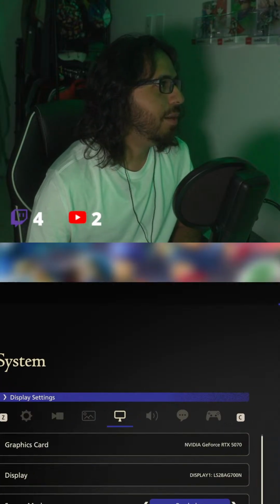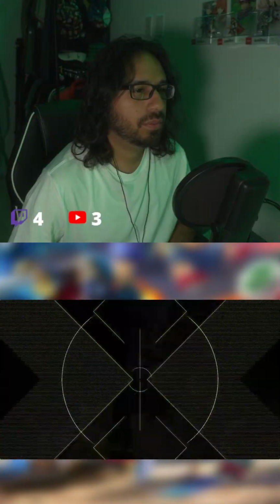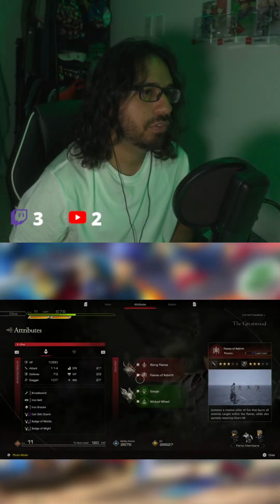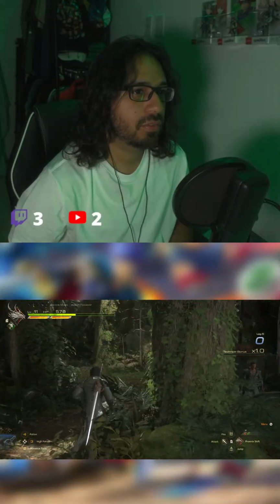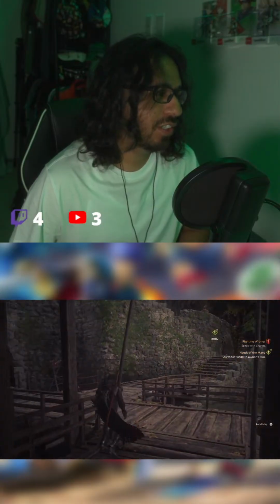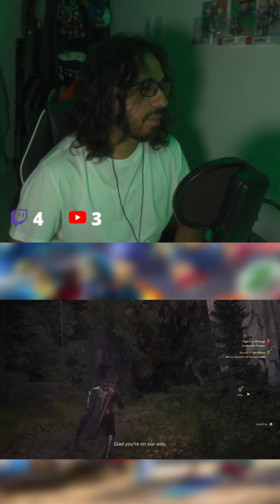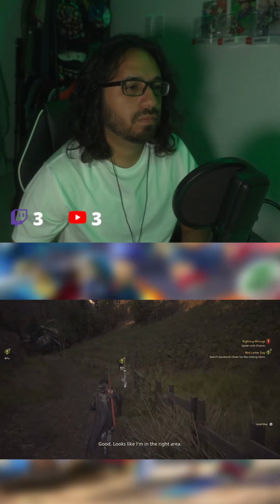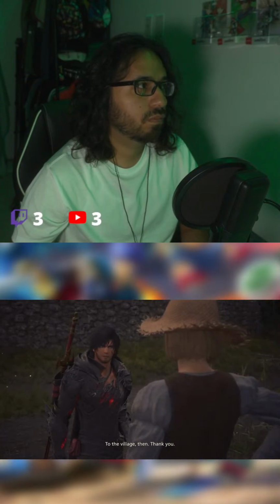Testing out the RTX 5070 part 2! Will it crash this time?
Testing out the rtx 5070 once again! Let's see if I fixed the issue of Final Fantasy XVI crashing!

Support us and buy on Green Man Gaming and save when you log in! :

Don't forget to check out our live streams Tuesday through Friday and our live Podcast every Sunday!

Check out Phaneckswhy at -

Check out the TheGeakShow at -